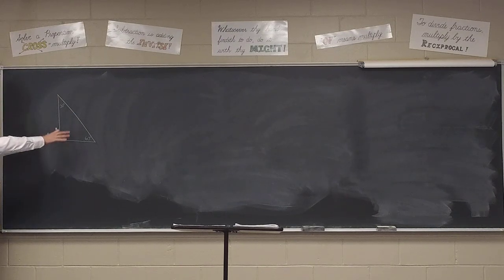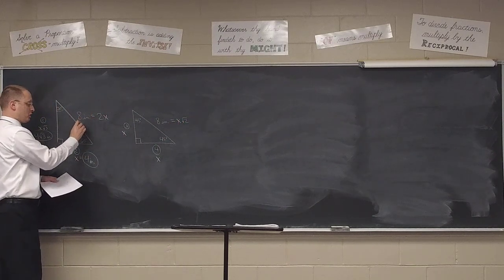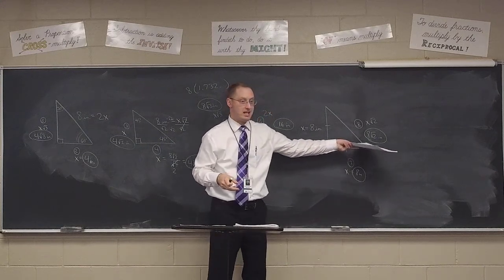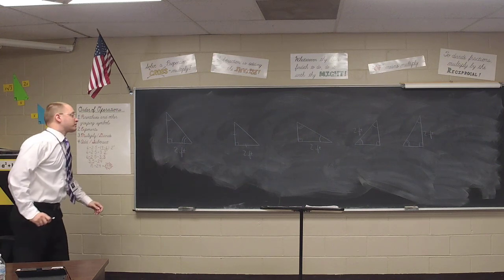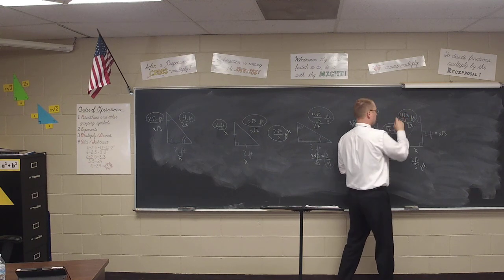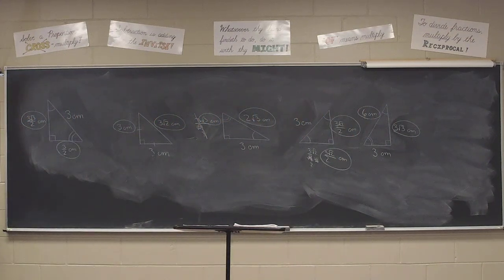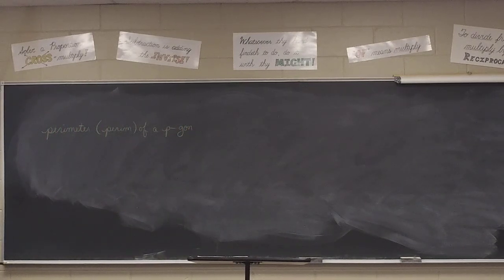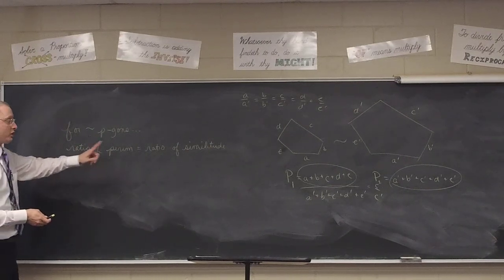Geometry Lesson 143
For homework, your child should complete page 10 from the collection of second semester handouts: